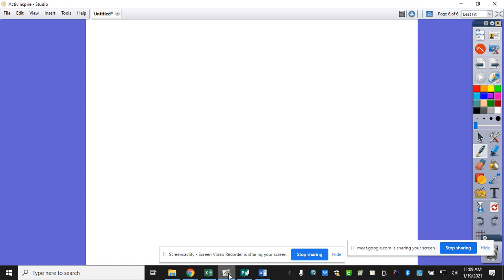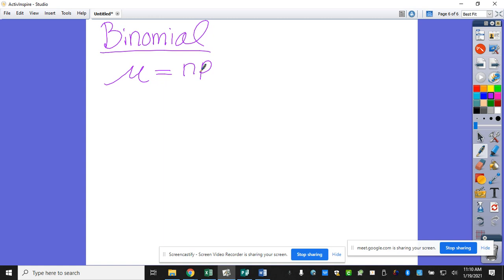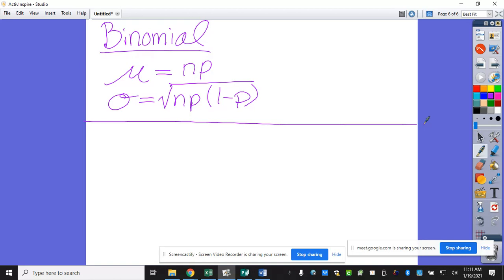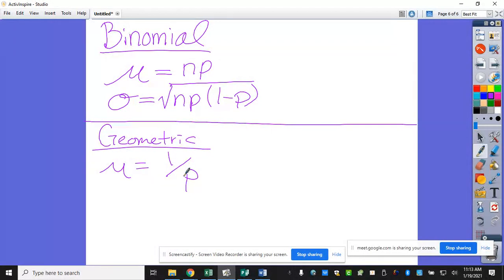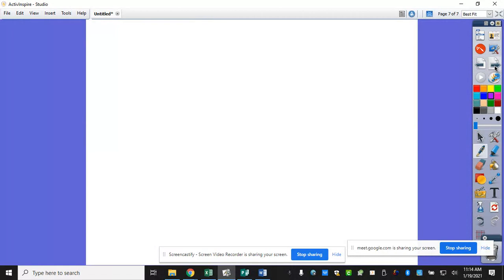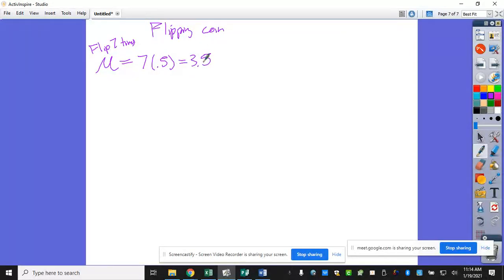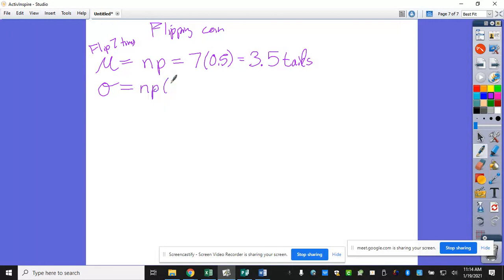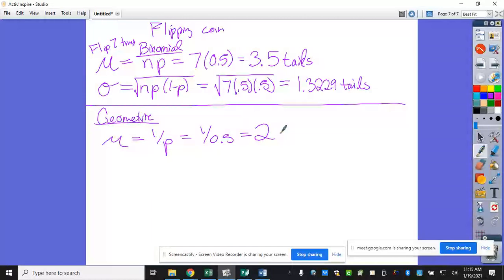Ch 6 Day 9 Video #2 (Binomial and Geometric)